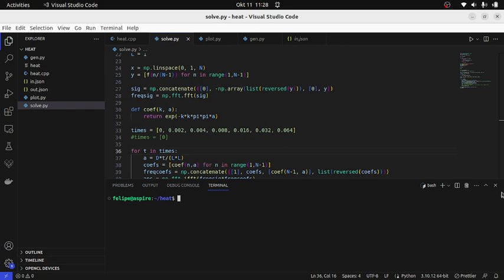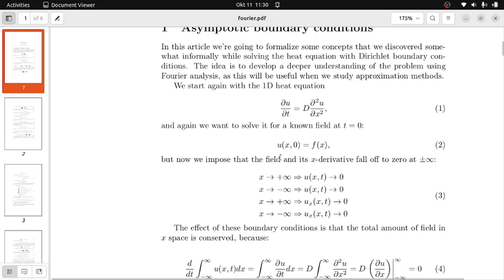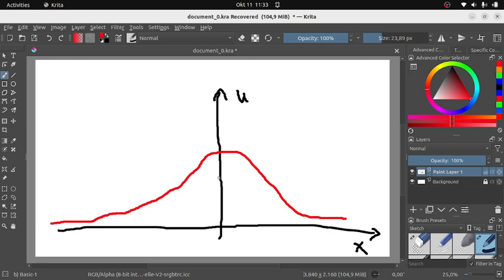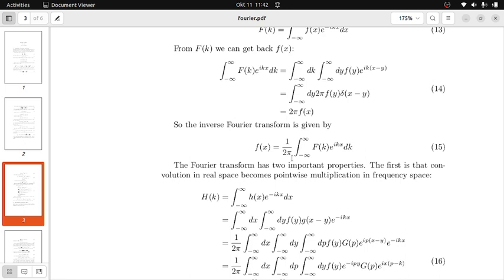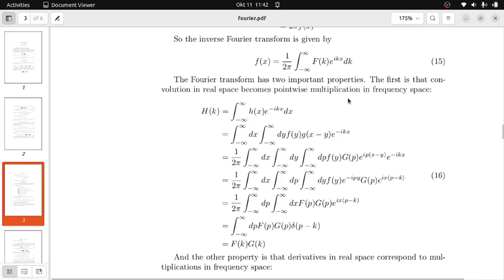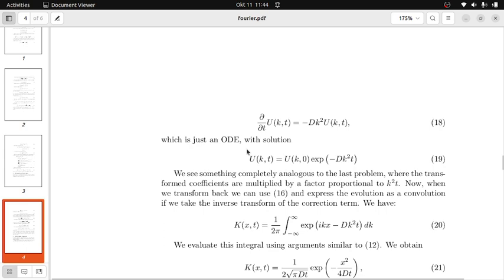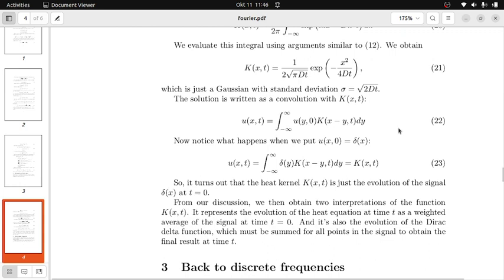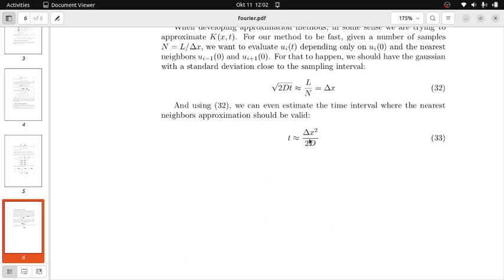Introduction to image diffusion filtering 2 | Fourier analysis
Second video of the diffusion image filtering series, where we discuss Fourier analysis.